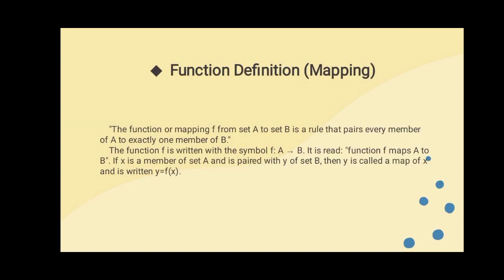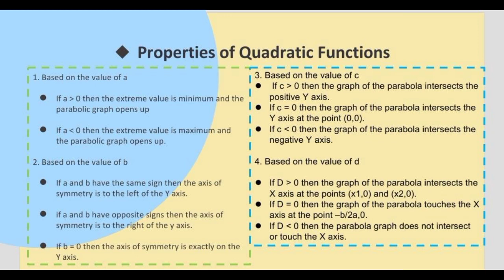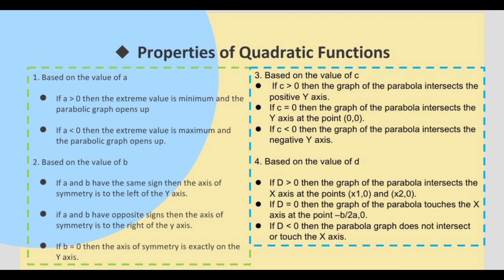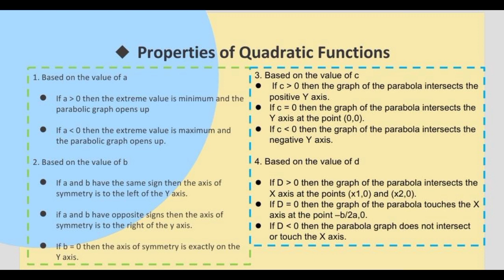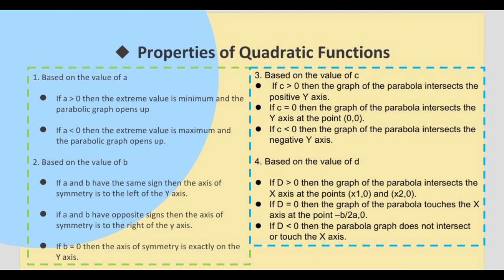A23120094 Frans Julian | square function